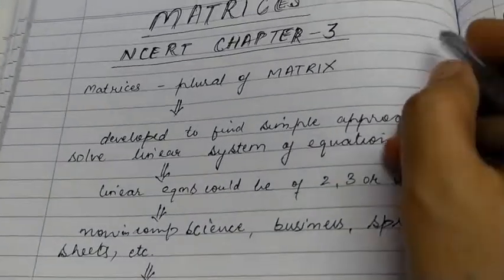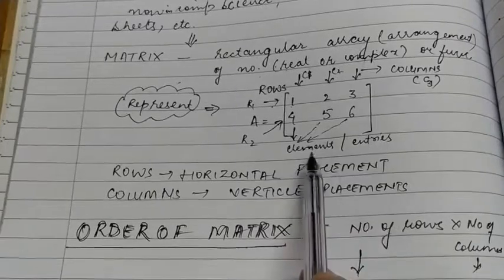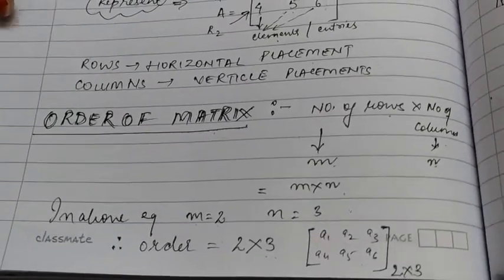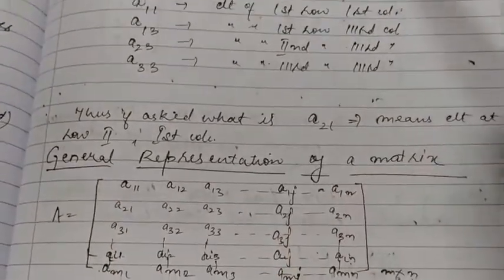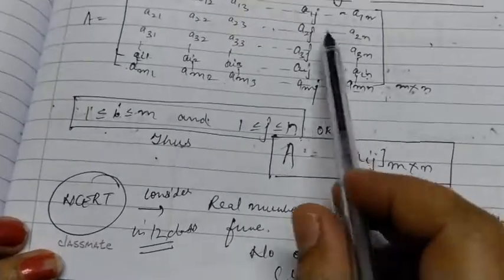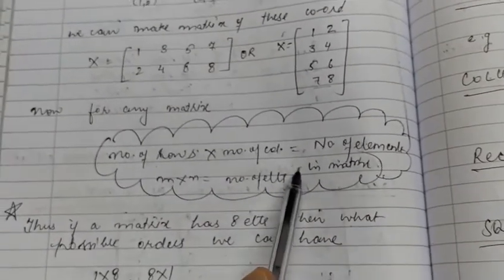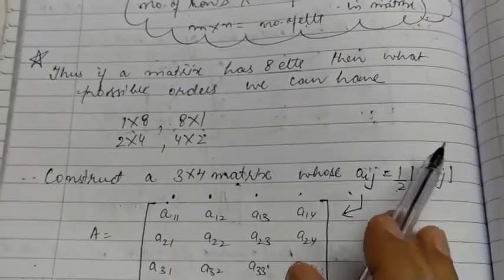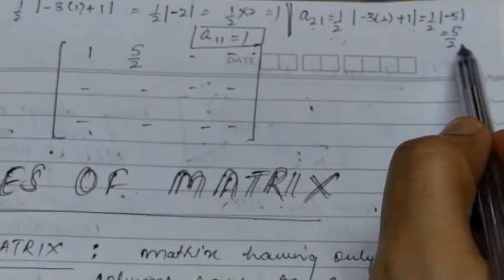Matrices for Class XII- Part 1